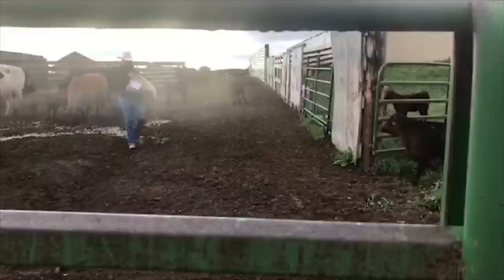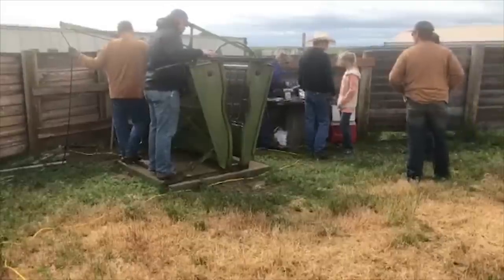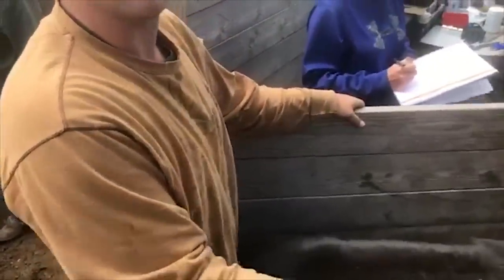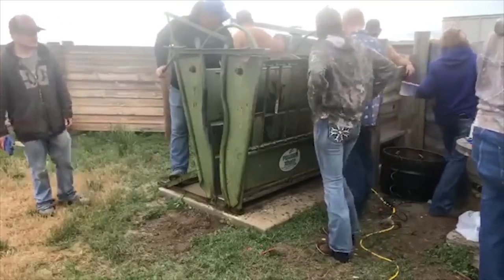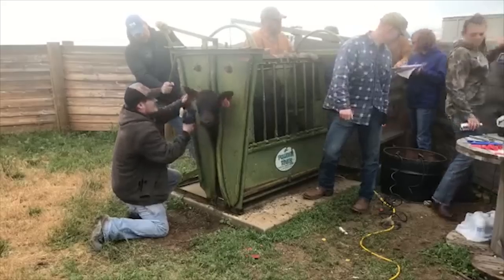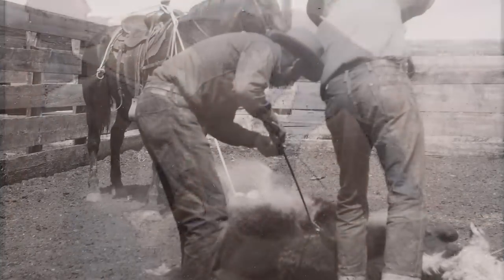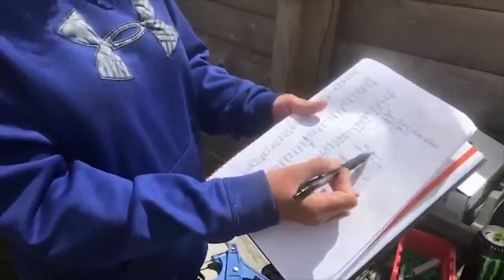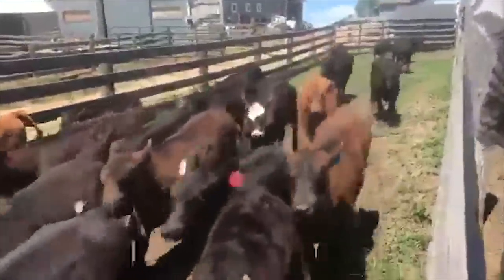Branding 2017 Review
In this episode of Our Wyoming Life - Branding is done and in this video we take a look at the highlights of branding. Condensing 8 hours to a few minutes including a walkthrough of the branding process and the details of what happens to each calf.